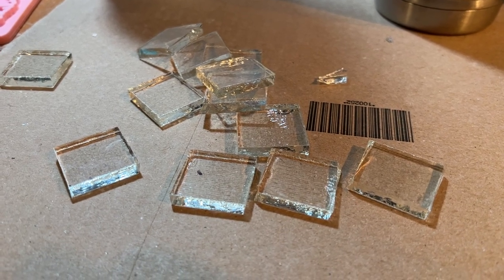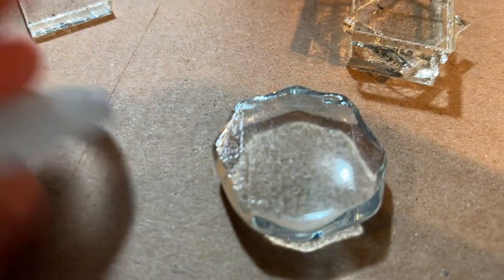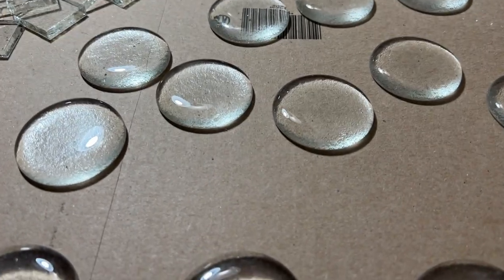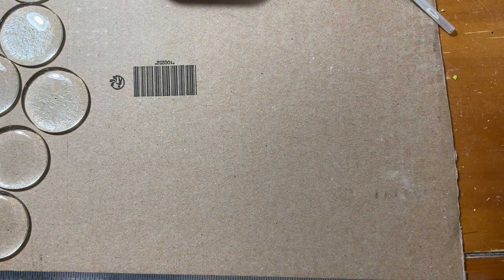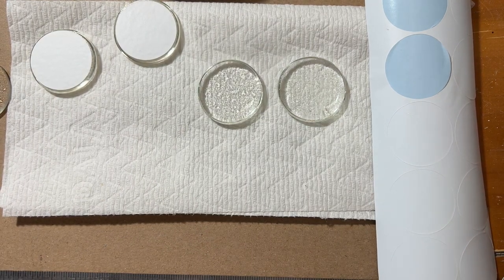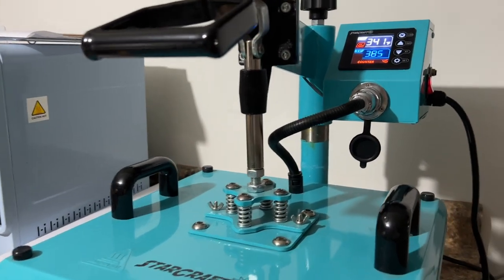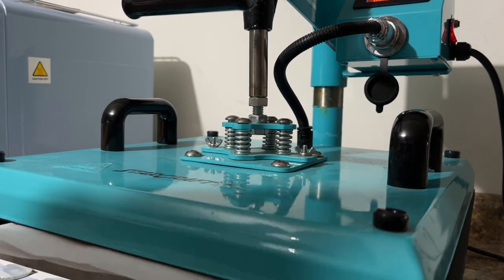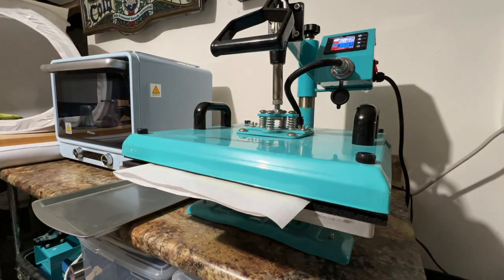Combining Glass Fusing & Sublimation Printing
In this video I am combining my love of glass fusing with the fun of sublimation! The design I used for sublimation is available from Design Bundles, here is a link:

This is not my original idea of applying vinyl to glass and then sublimating - I originally learned from a great step-by-step video by Roger's Shop. After seeing the success I had with Dollar Tree cutting boards, I wondered if the process could translate to fused glass, and to my delight, it does! Here is the video I watched to learn the process:

Please note, this is not a regular ink jet print, this was done using an Epson ET-15000. NOTE - there is a typo on the Materials & Tools slide where I say it’s an Epson ET-1500, should have said 15000. This is a larger format printer (13”x19”) that was converted to a sublimation printer. There are many videos out there on doing that. I never put the original Epson ink in, instead I filled it with sublimation ink from Cosmos Ink. The paper I use is A-Sub, and you can find it on Amazon.